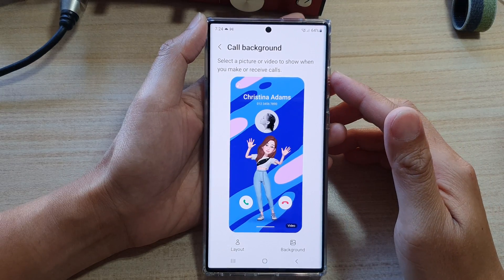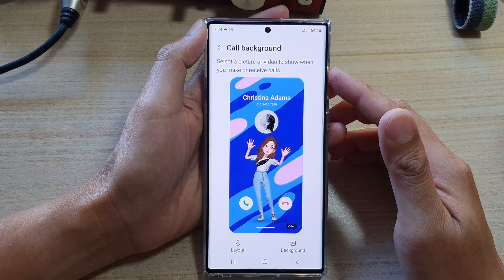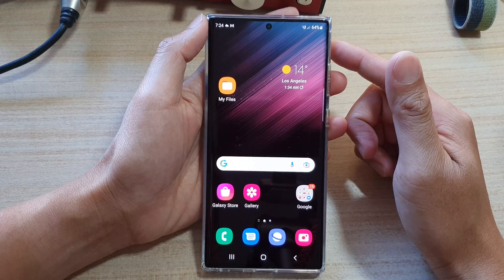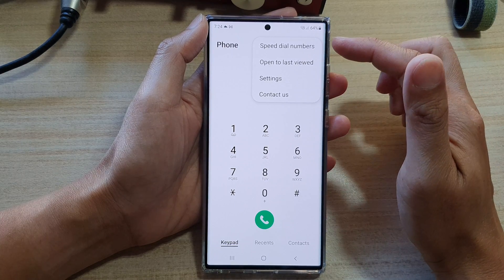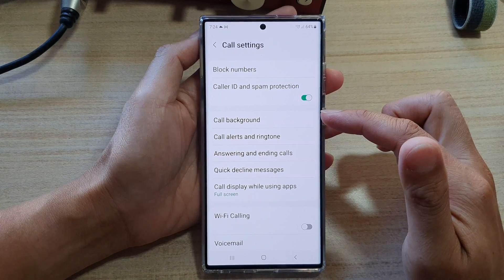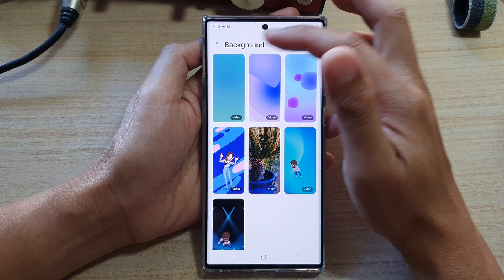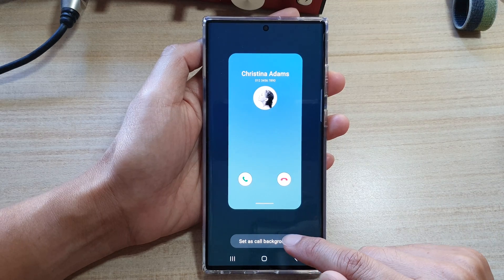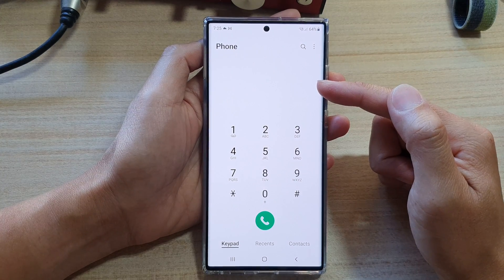Galaxy S22/S22+/Ultra: How to Set the Incoming Call Video Background Back to the Default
How to set the Incoming call video background back to to the default on the Galaxy S22/S22+/Ultra.